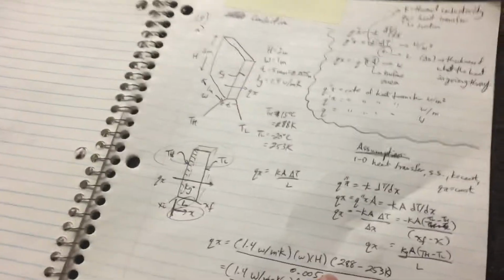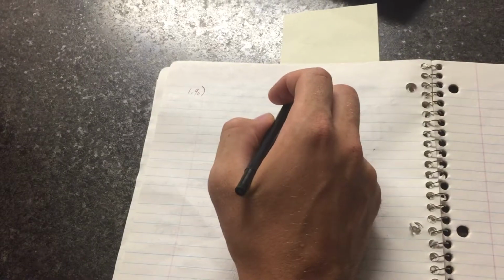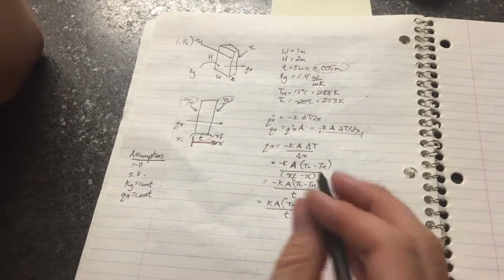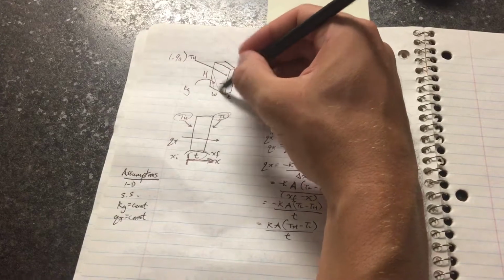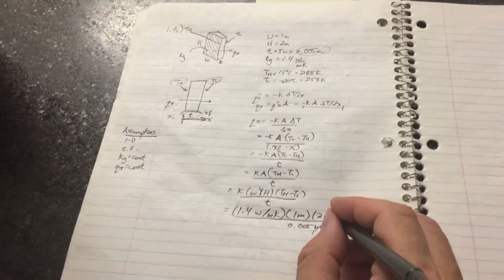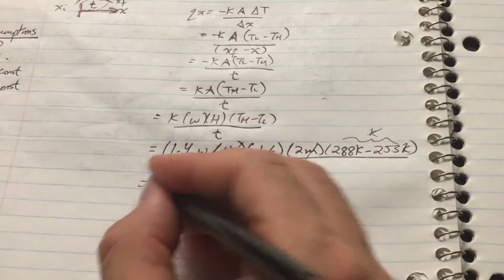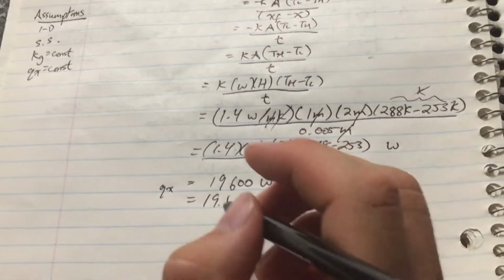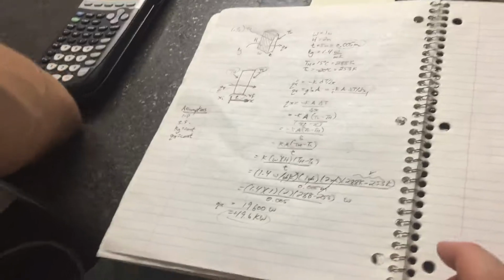Heat Transfer - Conduction Problem 01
A step by step walk-through of a conduction problem for heat transfer